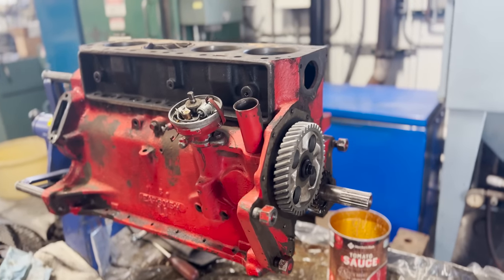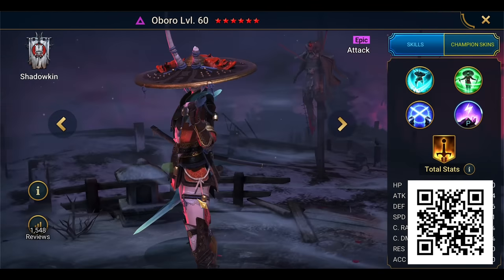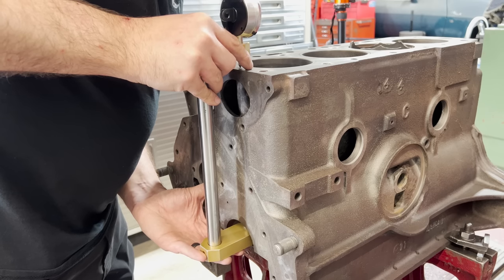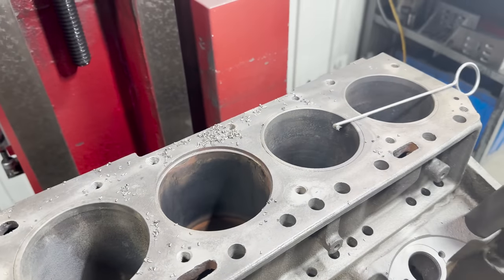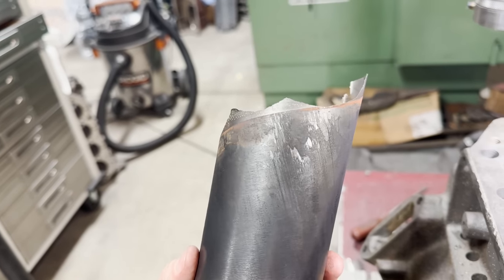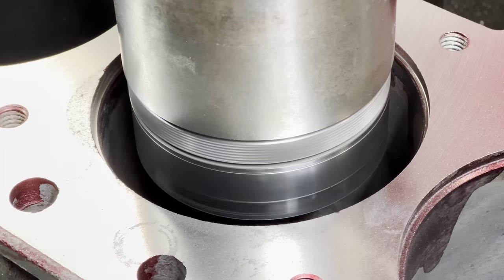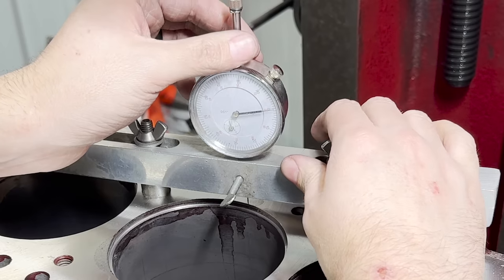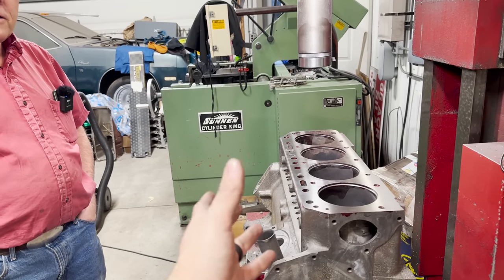Do YOU Want To Know Why WE Don't Use Sleeve Pullers?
✅Install Raid for Free Mobile and PC and get a special starter pack with an Epic champion Kellan the Shrike 🎉 💥Use the Promo Code 4YEARSRAID to get 4 x Skill Tomes Legendary, 4 x Energy Refill, 400 x Energy, 400000 Silver. Available for ALL users by April 9

In past videos of removing cylinder sleeves, one of the comments we have always seen is "Why don't you use a sleeve puller?"

Well, the answer is within this video. In this case, a Ford 172 ci engine came into the shop after a customer had issues pulling the sleeves.